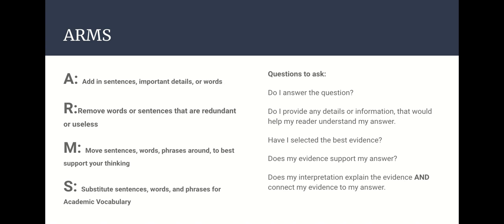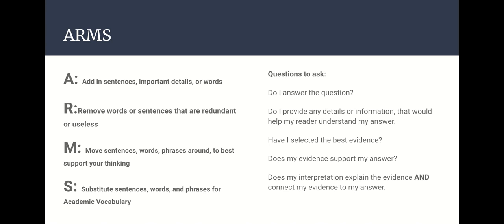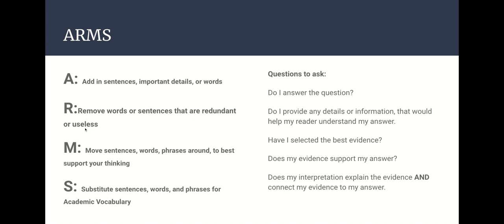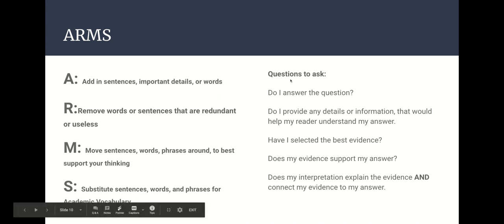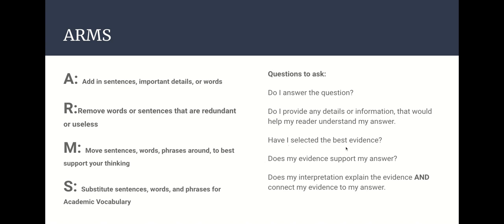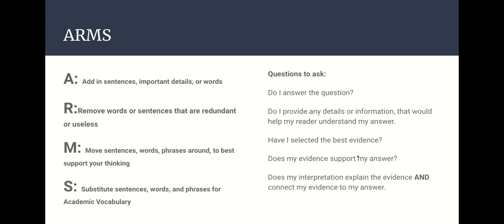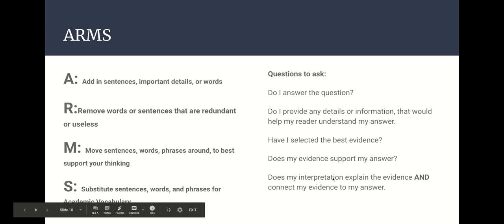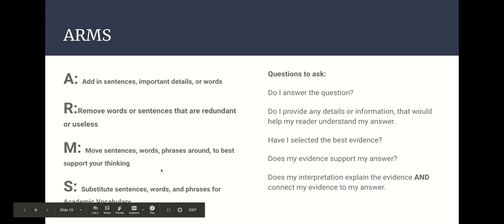Revision - ARMS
A video reviewing our revision tool ARMS!